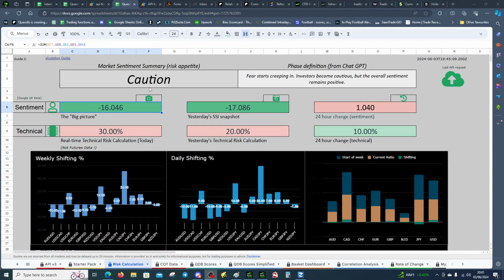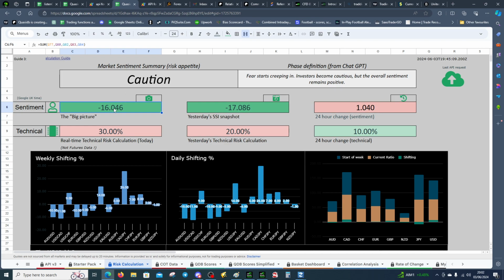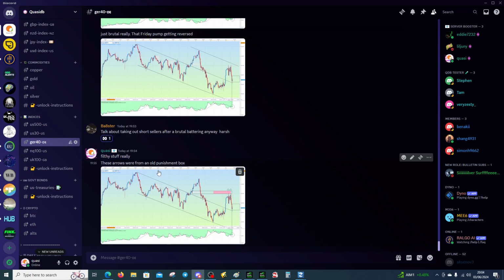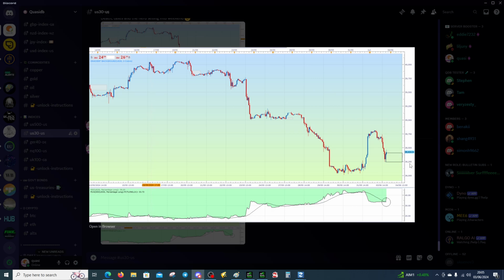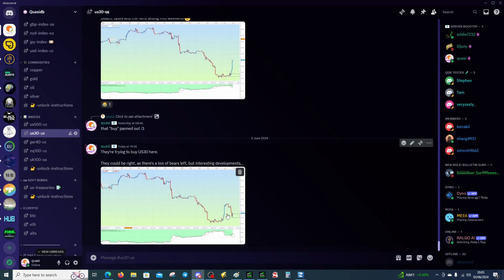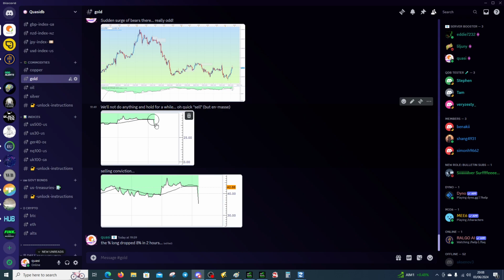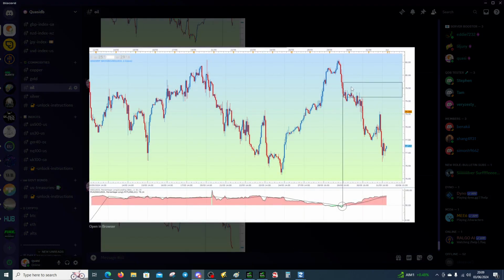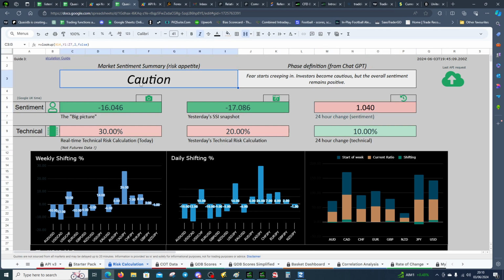Retail sentiment update for the QDB service (03_06_24) 🔥🤖👀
Monday Bulletin

Cautious Stance and Fear Phase: It’s advisable to be cautious, as there’s a possibility of returning to a “Fear Phase.” However, this outcome depends on technical scores.

USD Sedation: The USD seems to be intentionally subdued to prevent a potential market upheaval (referred to as a “wrecking ball” scenario).

Indices and VIX: Despite negative indices and a strong VIX (Volatility Index), the USD isn’t correlating as expected.

Market Behaviour: Banks and market makers are currently hesitant to buy USD as we have a major risk event this week ahead.

USD Pump Potential: There’s speculation that the USD might surge during the ECB (European Central Bank) or NFP (Non-Farm Payrolls) events. Instead of buying now, I anticipate a stronger USD later in the week.

QDB Bot: The QDB bot didn’t execute any trades today.

For those interested in joining we have a Telegram Robot that will guide you

Trade safely at all times!

FAQ